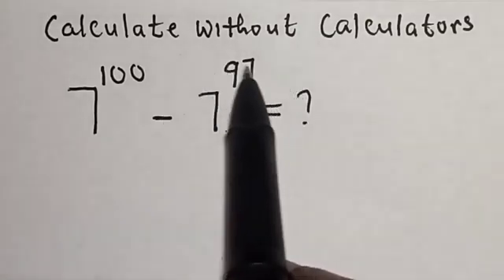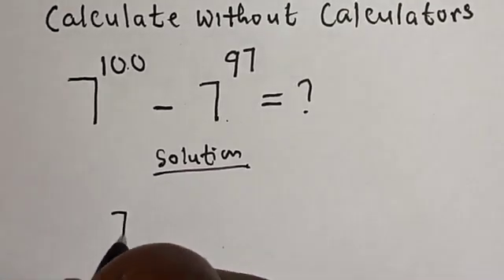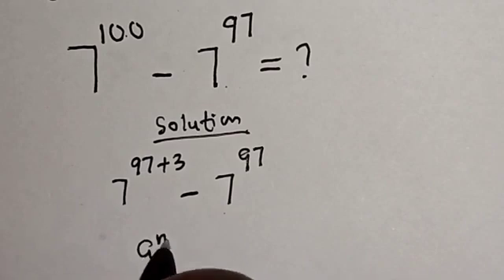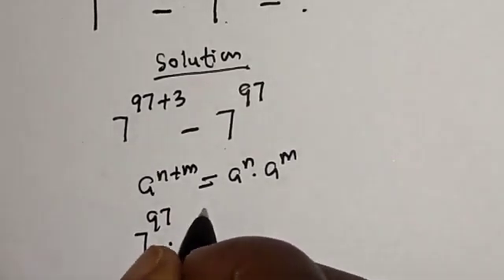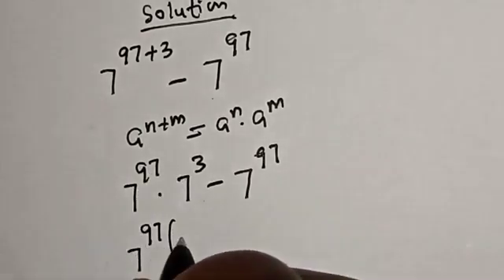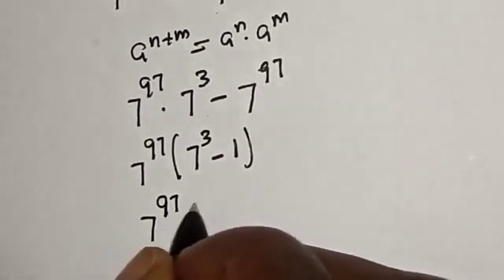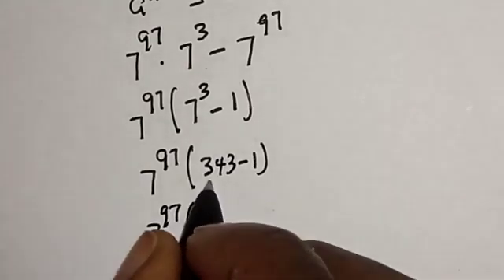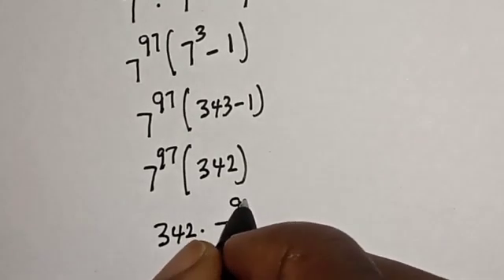What Could Be The Answer 7^100-7^97=?| A Nice Math Olympiad Problem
Hello 👩‍❤️‍👨👩‍❤️‍👨👩‍❤️‍👨